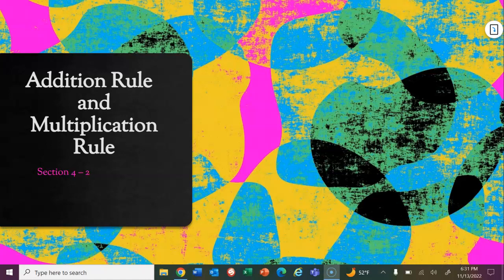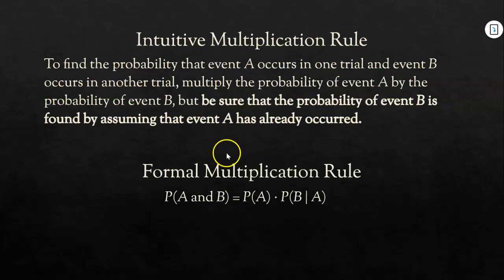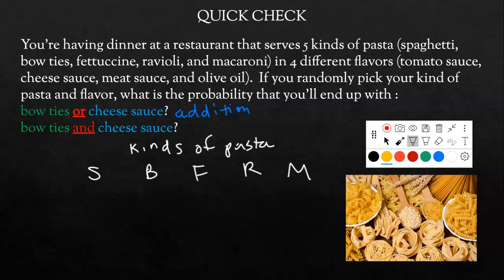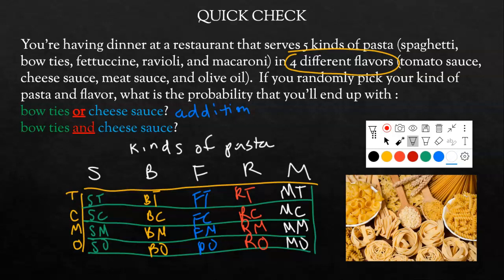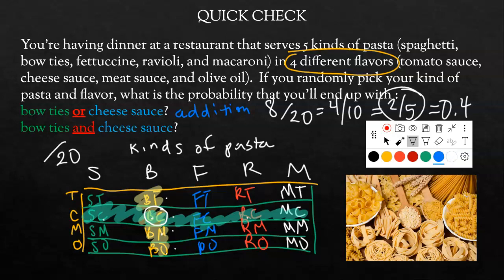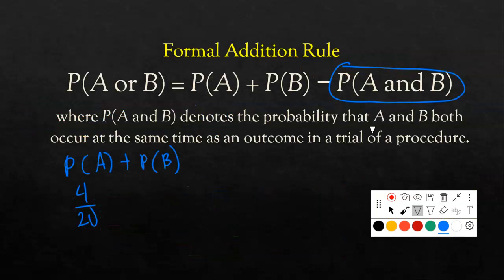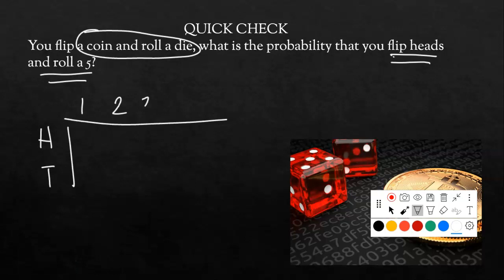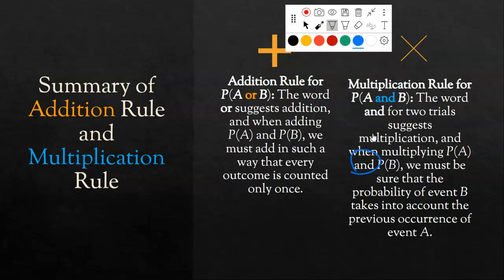Addition & Multiplication Rule Probbability